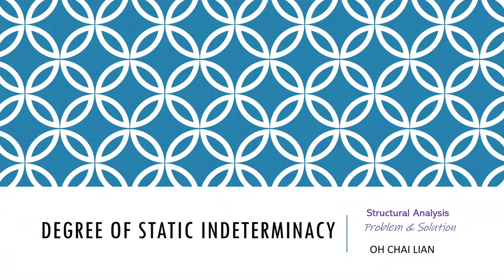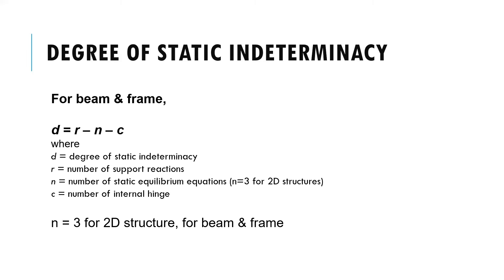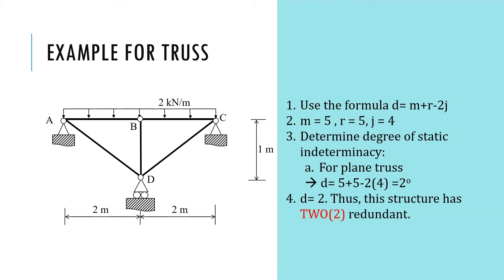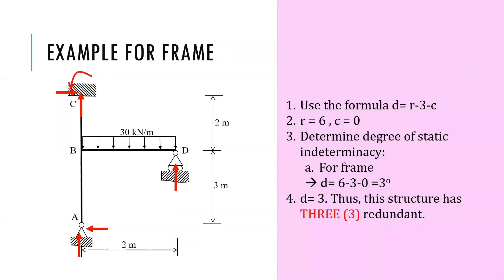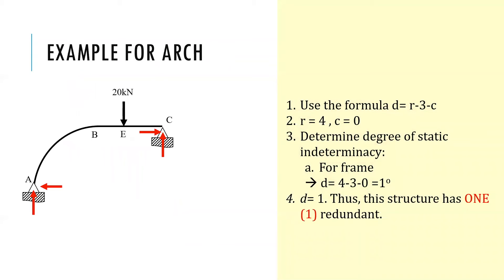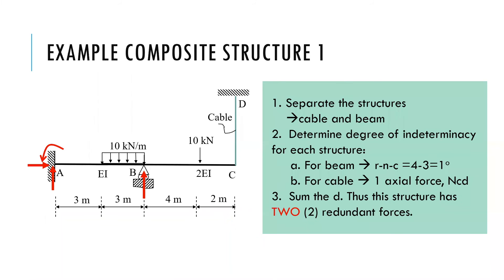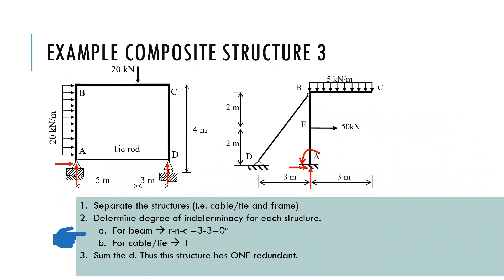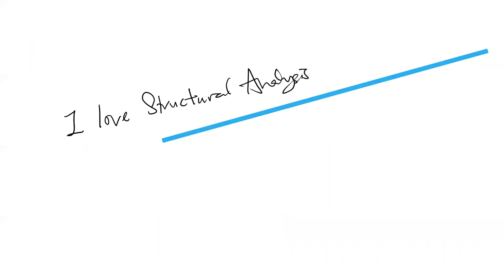Structural Analysis Series: Degree of Static Indeterminacy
This video presents important formulas and few examples to determine degree of static indeterminacy/redundant for common engineering structures.